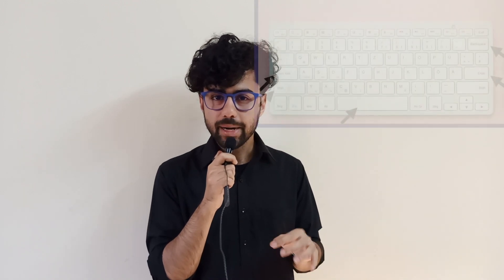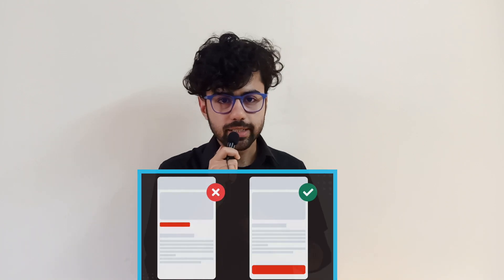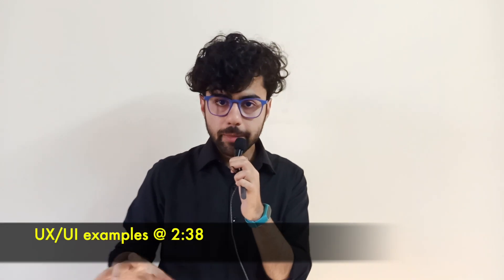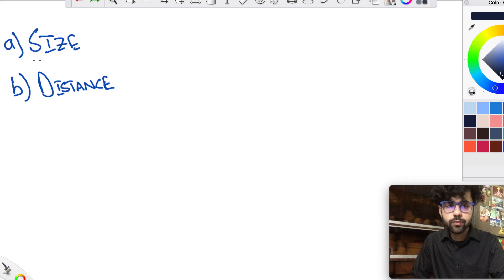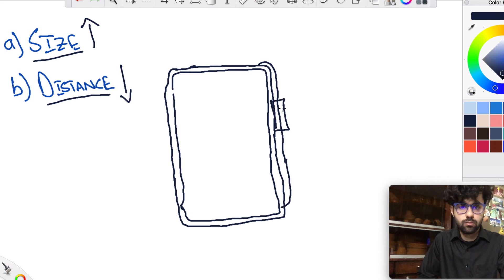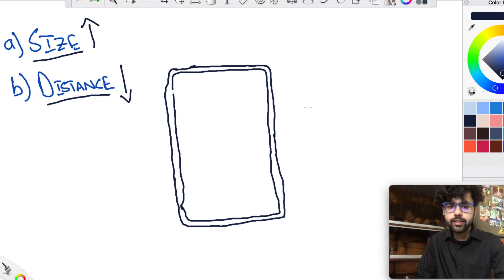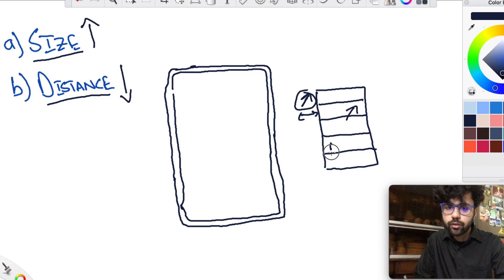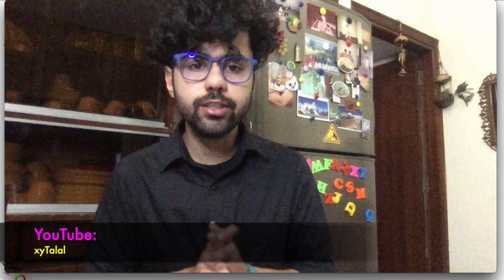Fitts Law in UX | Laws of User Experience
Fitts's Law describes how long it takes a user to hit a target in a user interface (UI) or other design, as a function of size and distance. Understanding this law helps us design better buttons, forms, lists, and other interactive elements.

Timestamps:
Sherlock Holmes: (0:00)
Everyday Observation: (0:32)
Fitts's Law Theory: (0:58)
UX/UI Examples: (2:38)